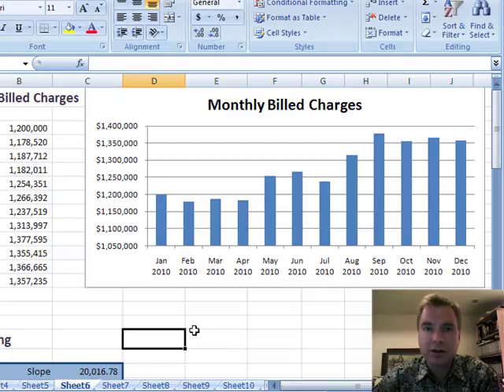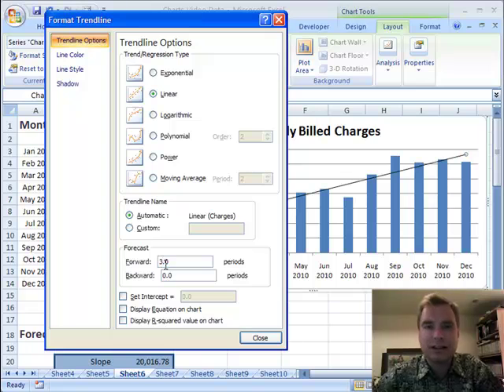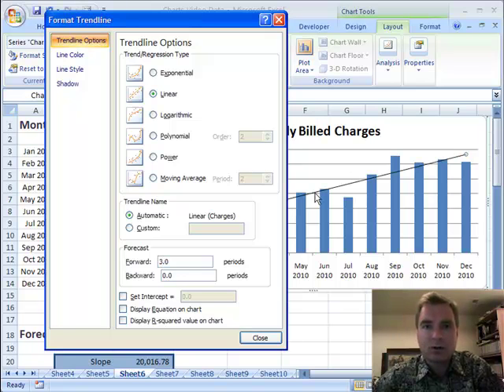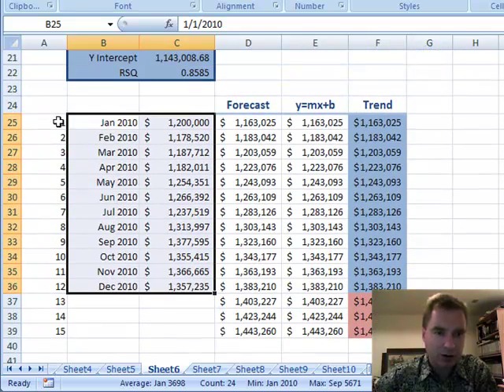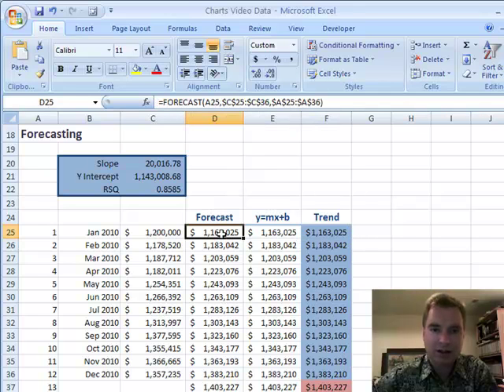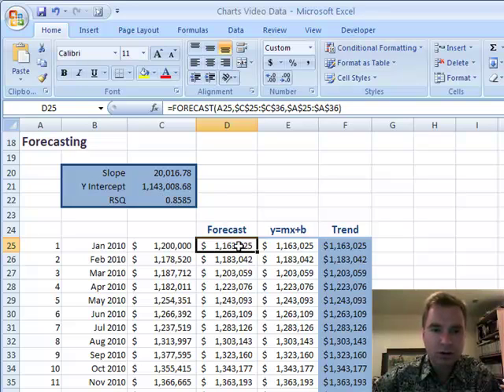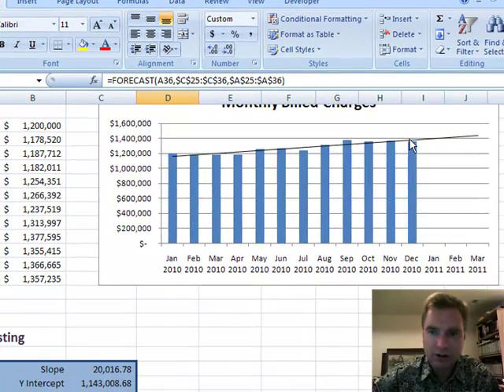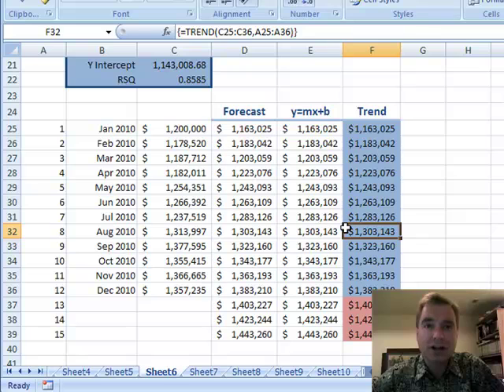Excel Video 101 Forecasting Part 1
Excel Video 101 helps you add a forecast to your chart.  Adding the forecast is easy.  Figuring out what Excel's forecast and how Excel calculates that forecast is a little more work.

Excel Video 101 is a little longer than the average video because I give you some brief examples of when you might want to use forecasting in a medical practice.  You'll also recognize several principles of forecasting, such as near-term forecasts are more accurate than longer-term forecasts, forecasting months or years (bigger time periods) is more accurate than forecasting days (smaller time periods), and forecasting a group or category like new patient visits will be more accurate than forecasting components of the group, like 99203.

I'll cover three different approaches to calculating a forecast in Excel.  In this video, we'll review the FORECAST function.  We'll worry about calculating slope, y-intercepts, r-squared values, and the TREND function next.

While you're watching, be sure to notice the Function Arguments window.  I'll demonstrate it with the FORECAST function, but you can open the Function Arguments window to get more information on any Excel function.  The Function Arguments window helps to make hairy Excel functions a little less complicated.